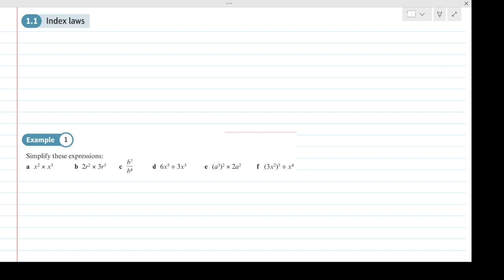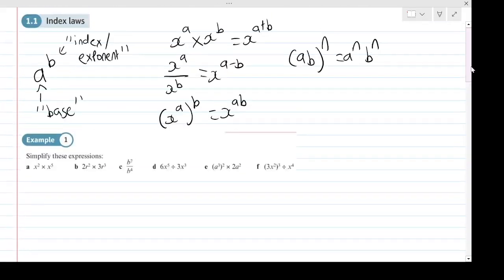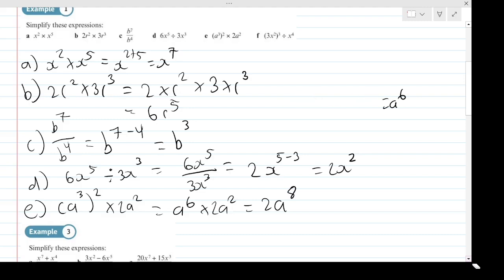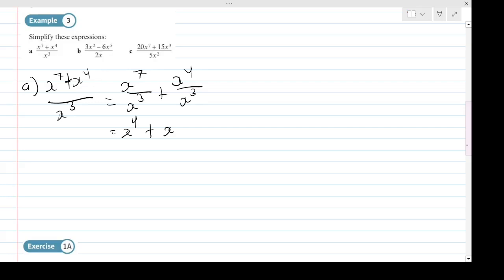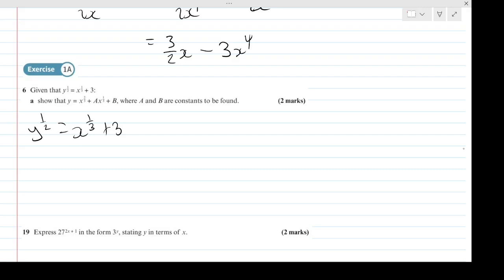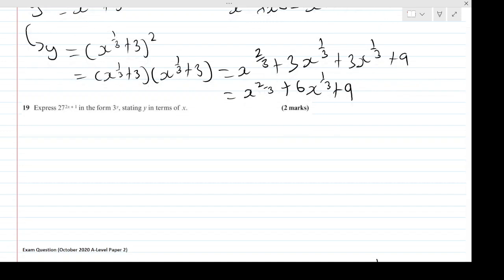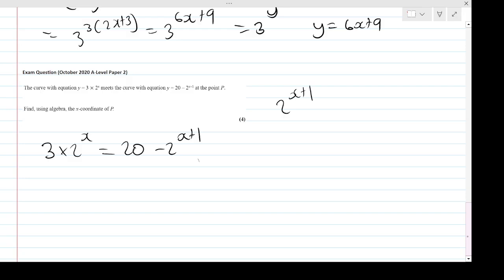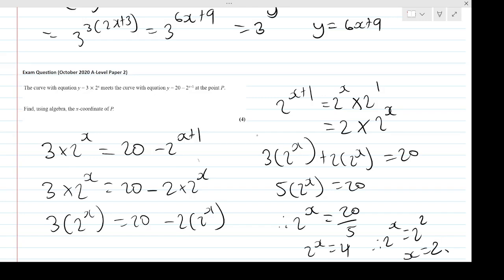Edexcel Year 1/AS Pure Chapter 1.1 - Index Laws (A-Level Maths)